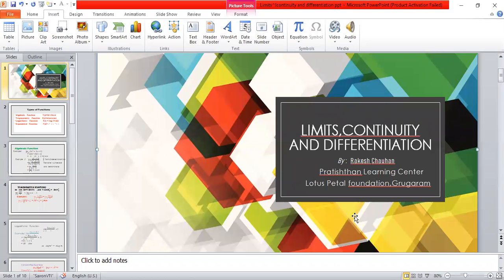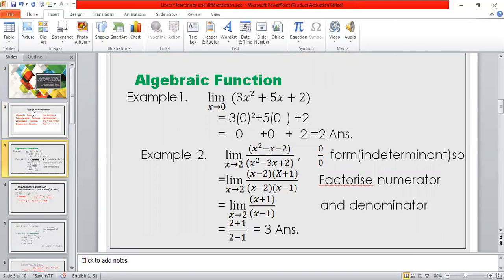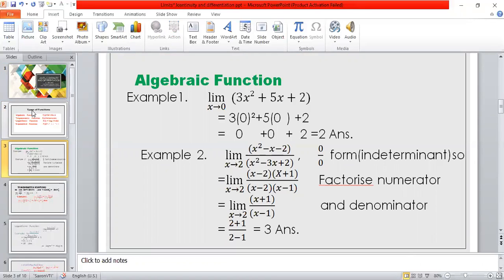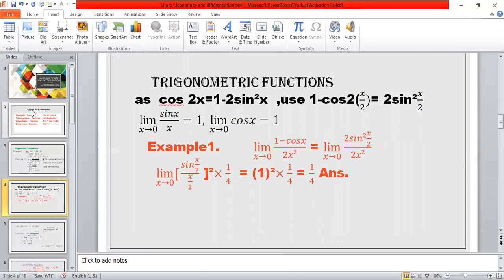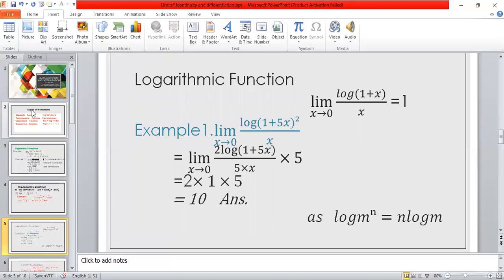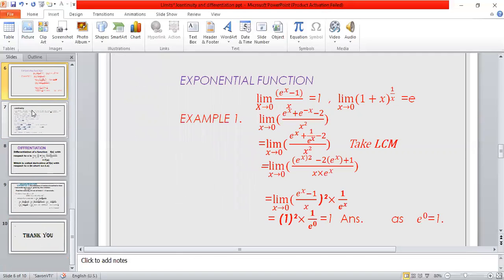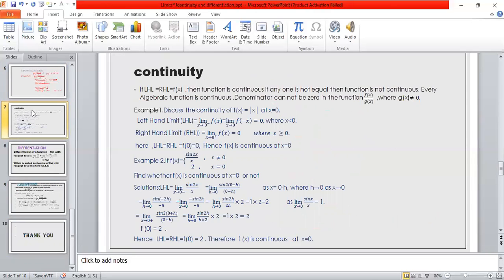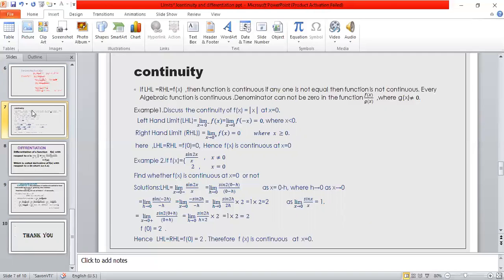Pratishthan Learning Center |LIMITS CONTINUITY and DIFFERENTIATION | Maths | Grades 11 & 12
A video on Basics of Limit, Continuity and Differentiation with Examples.for the underprivileged children by our teachers.